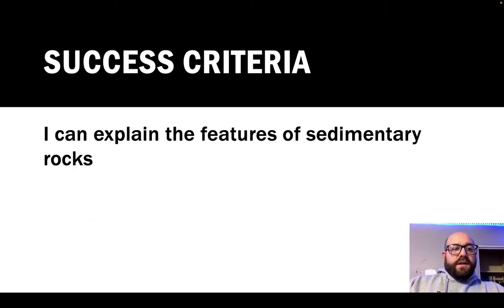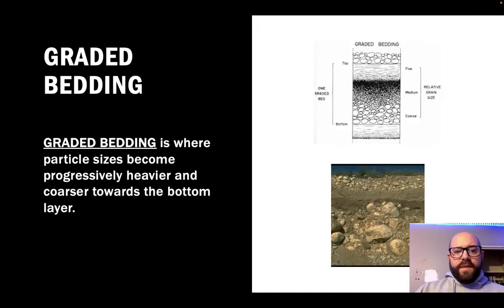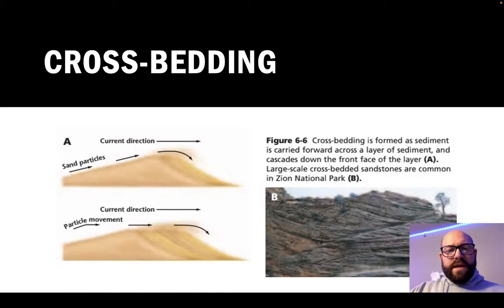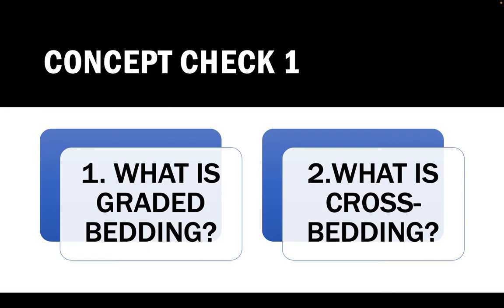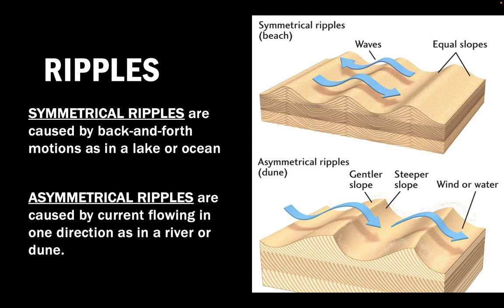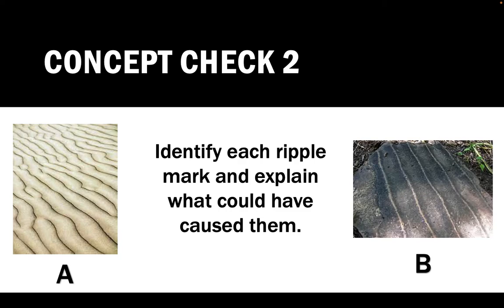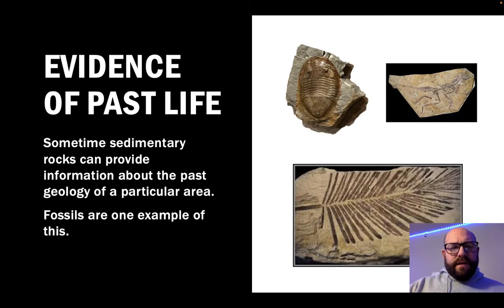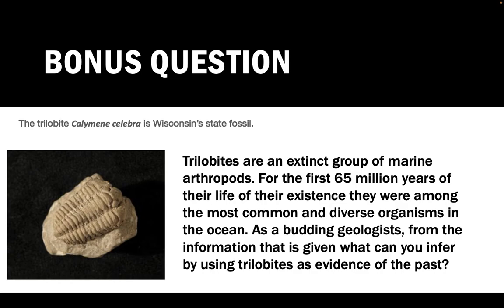Features of Sedimentary Rocks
This is an instructional video for the formation of sedimentary rocks.